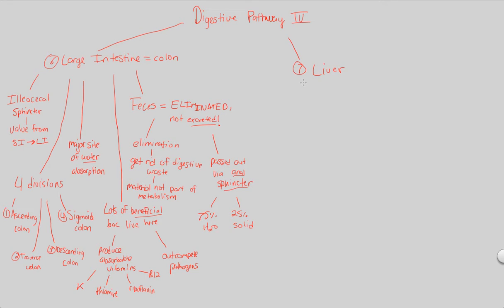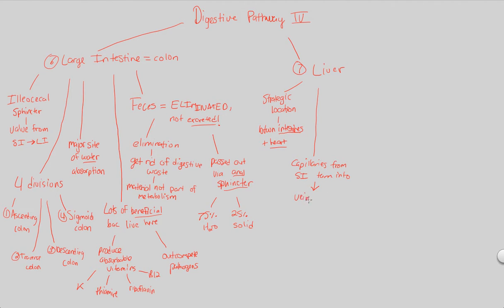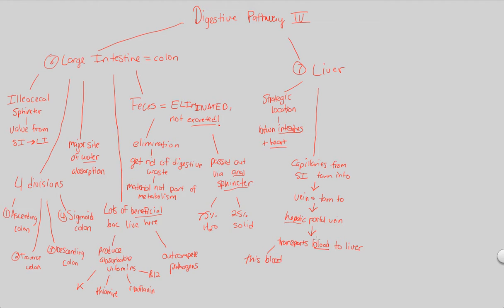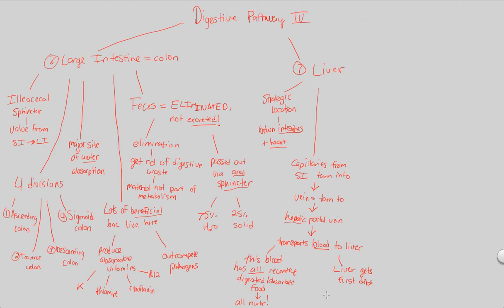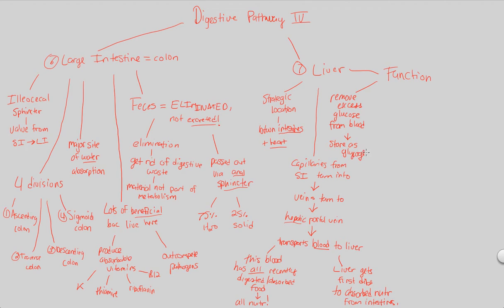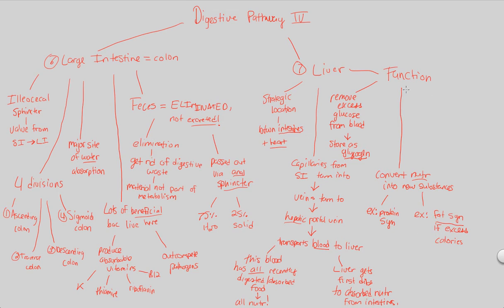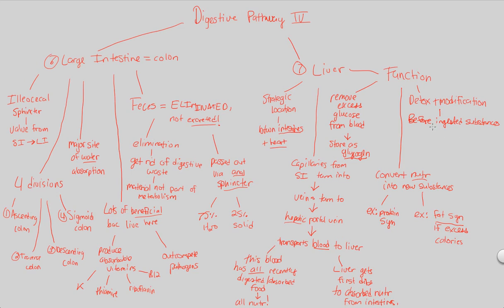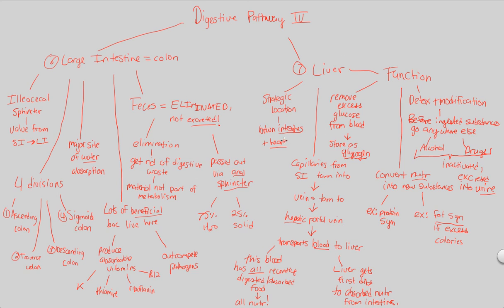Digestion - Digestive Pathway IV (Part 2) | BIALIGY.com